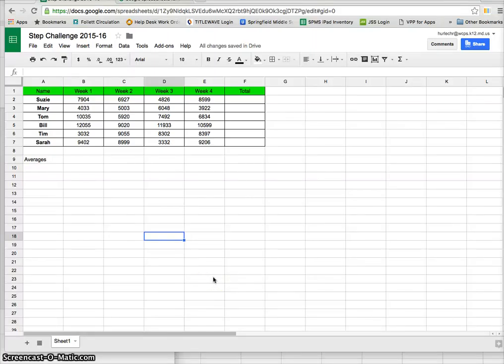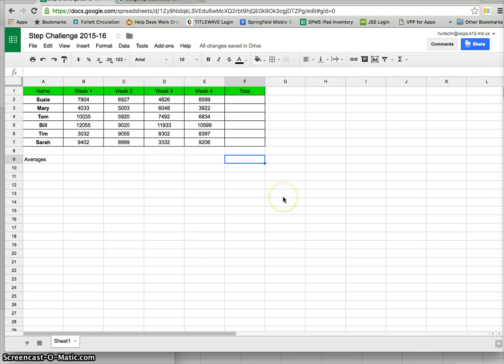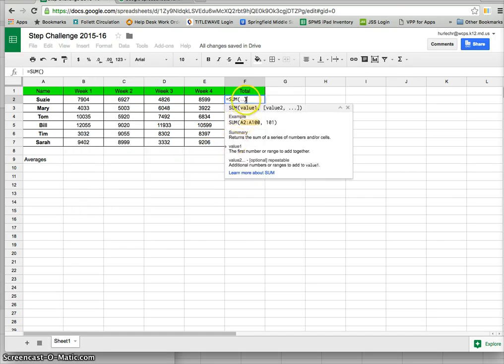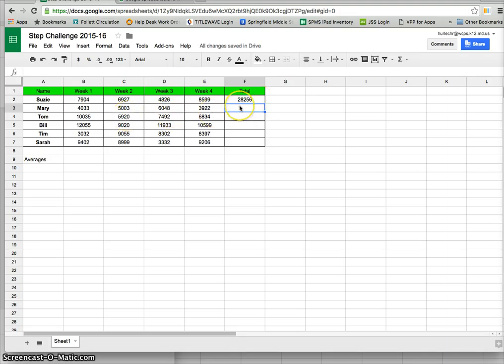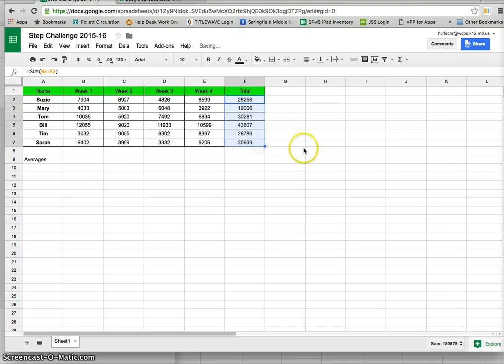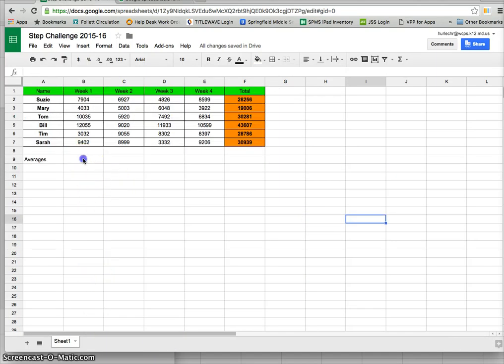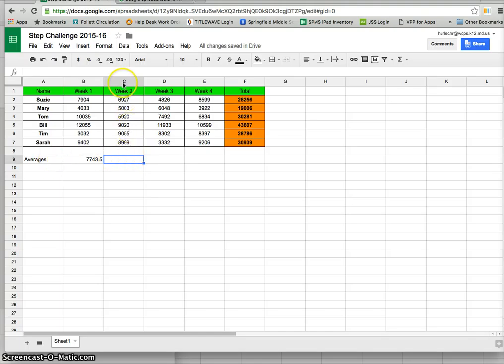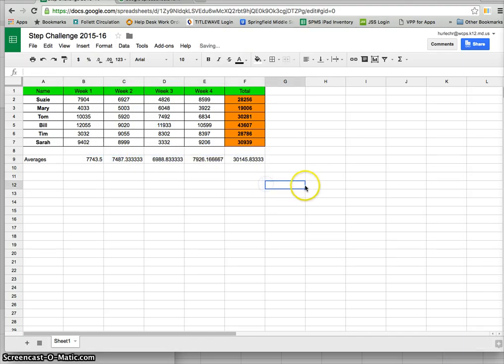Google Sheets Intermediate I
In this video, you will learn how to insert and modify simple formulas such as ADD and AVERAGE in Google Sheets.